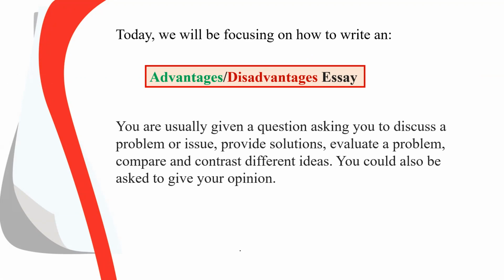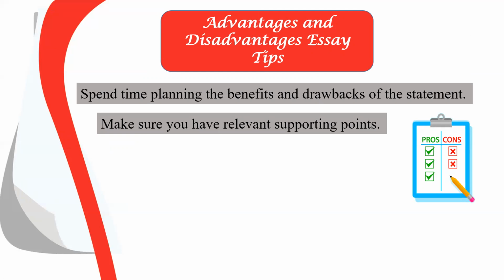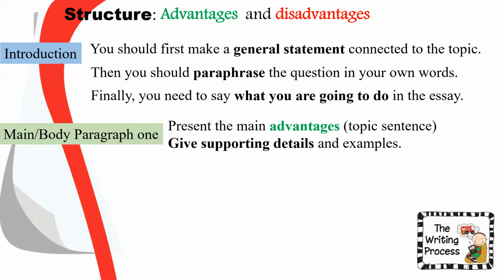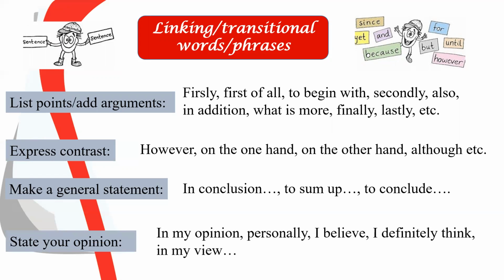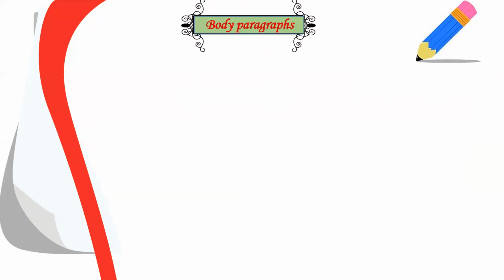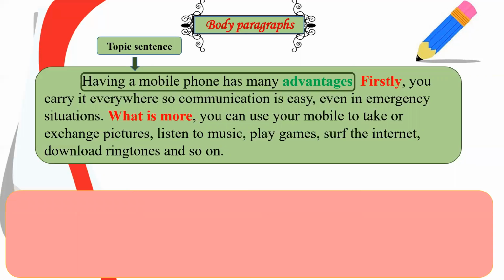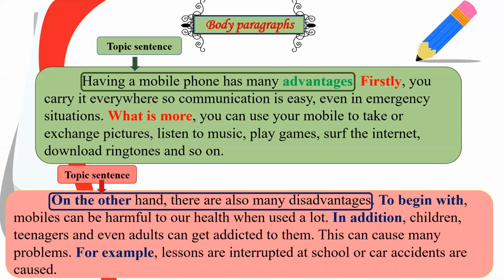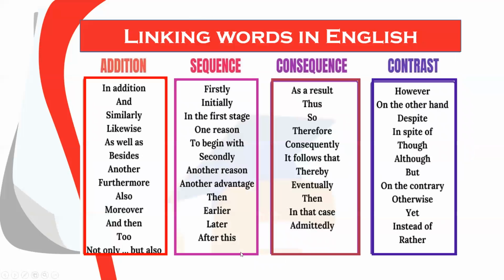Advantages and Disadvantages Essay - Third grade middle school